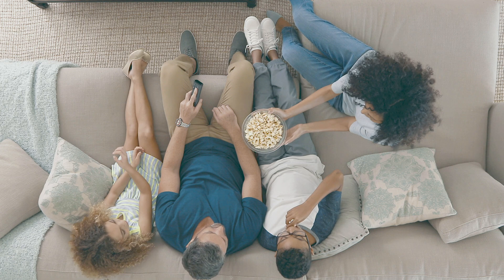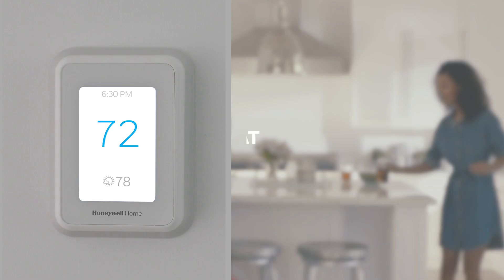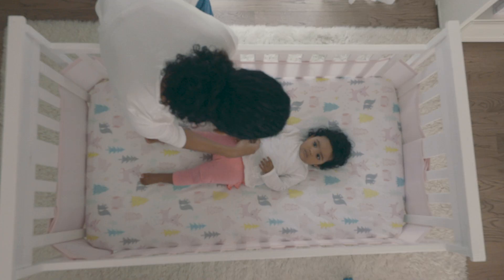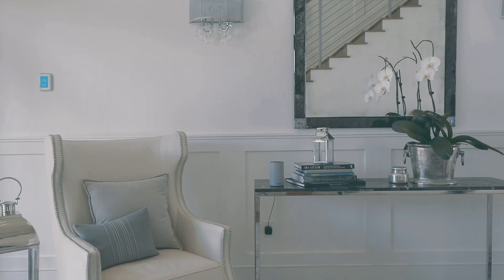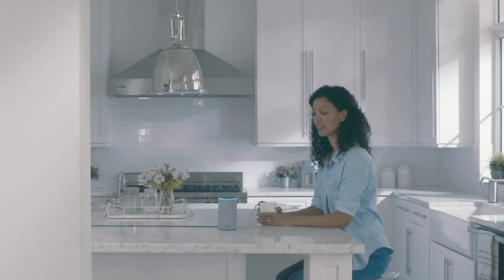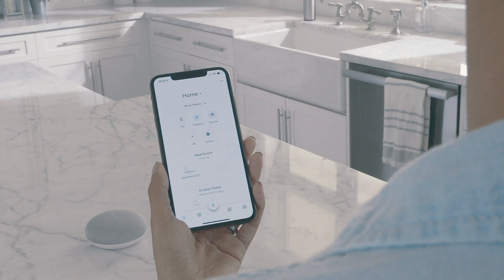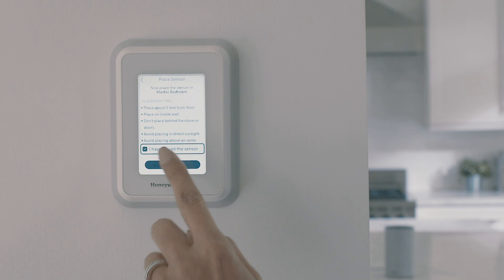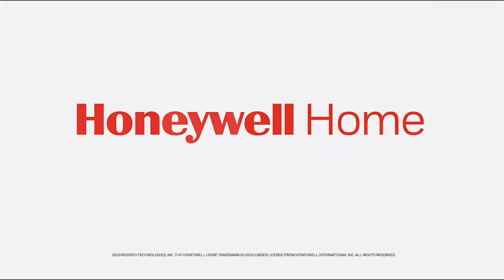Honeywell Home T9 Smart Thermostat with Smart Room Sensors | DIY Smart Home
The T9 Smart Thermostat for the DIYer and smart home enthusiast.

The T9 senses the temperatures in the rooms you care about most. Focus on the rooms you choose as a part of your set schedule, or allow comfort to go where you go as you move about your home. Then, help save energy when you leave.

Place Smart Room Sensors where you want to see each room's temperature and humidity. Use the multi-room display on the thermostat's touchscreen or in the app to easily focus on rooms either based on their occupancy or according to a specific schedule you choose.

When focused on multiple rooms, the T9 will work towards creating an average temperature, balancing the needs across the whole home.

Purchase the T9 bundled with a sensor, and expand the system by adding up to 20 additional sensors.

With the Honeywell Home app, using geofencing the T9 knows when you're coming and going, so no matter your schedule, you can always come home to comfort and save energy when you're away.

The T9 learns your home's heating and cooling cycles to help deliver the optimal temperature at the right time. Plus you can be alerted when it's time to change your filters and when temperatures get too high or low.

It's easy to incorporate the T9 into your home system. Our partners integrate through the Works with Honeywell Home program so you can control your devices the way you want.